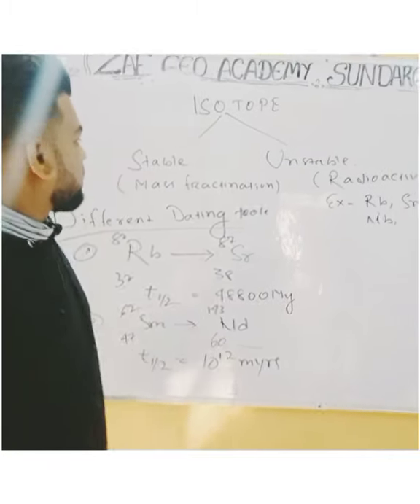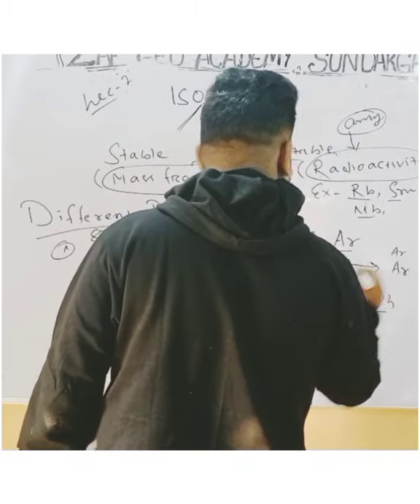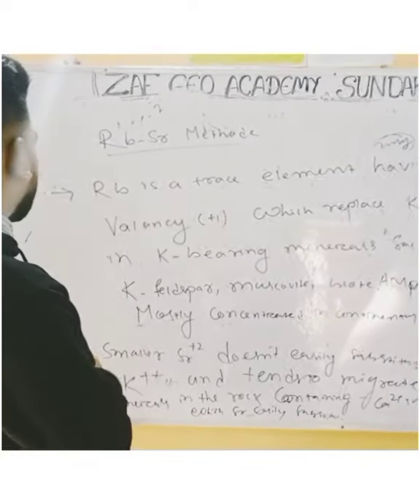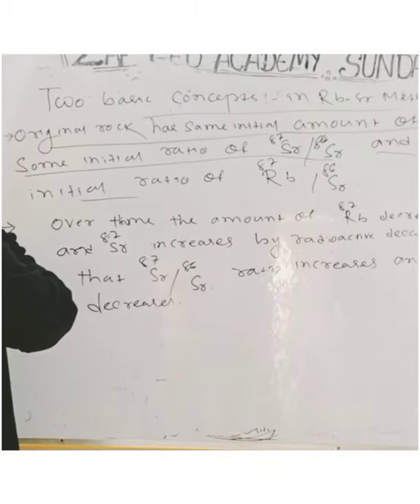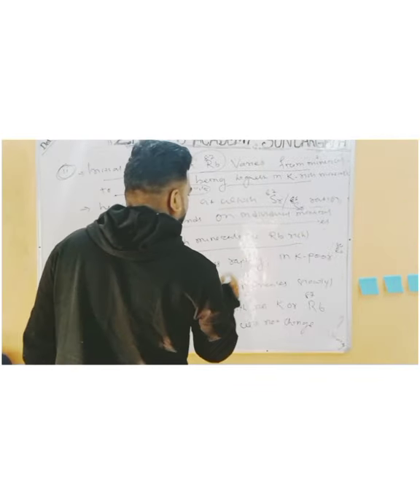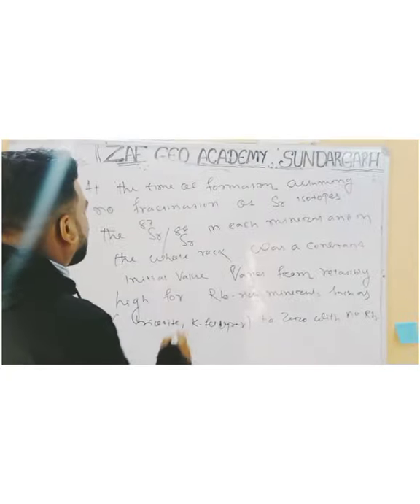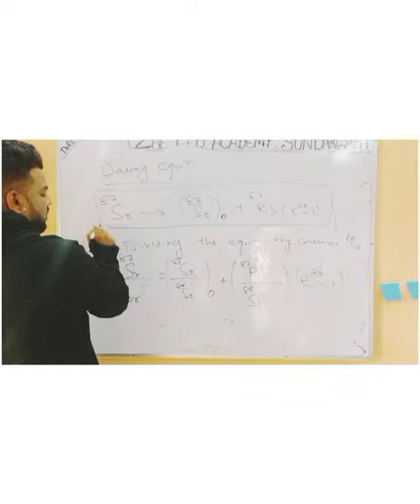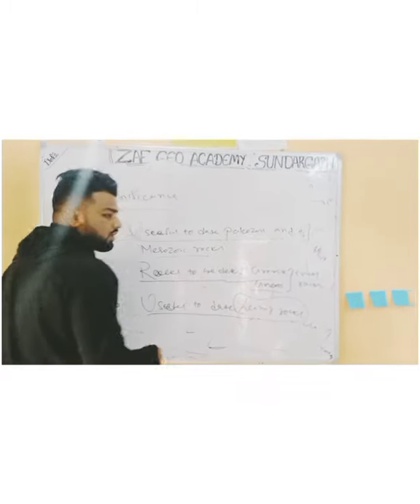Geochemistry Lecture 7- Radiometric Dating methods and Related Numerical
This lecture deals with Basics Geochemistry. By Zafar Raza from Sundargarh,odisha. For Quiz of The topic Join my Telegram Channel. Link is given below
Concept _of_isochorn line
Radioactive_dating method
Goldschmidth rule for substitution
Magma _ Properties
Special Thanks To Shruti_Sinhaa